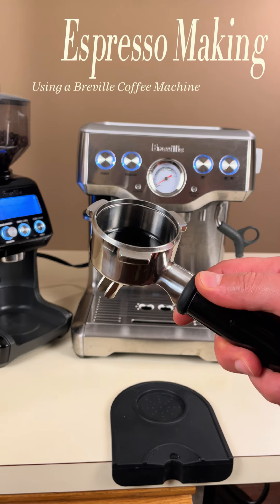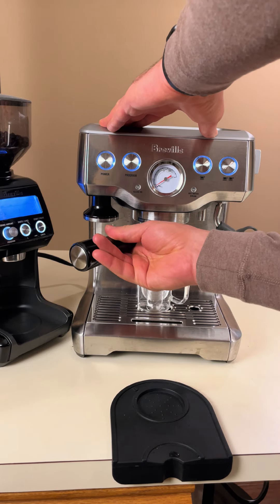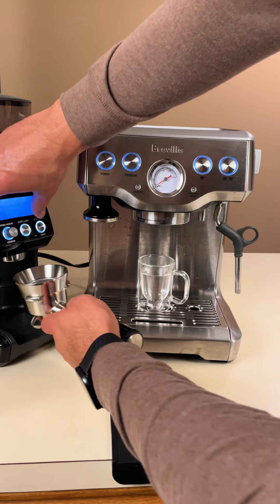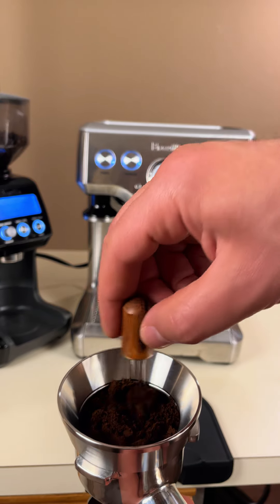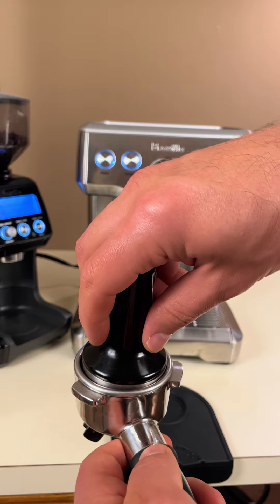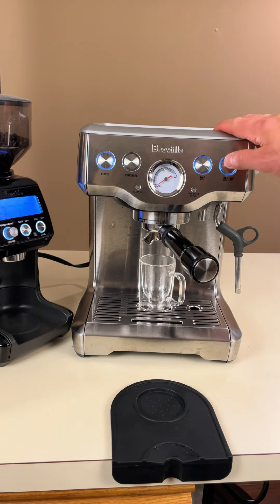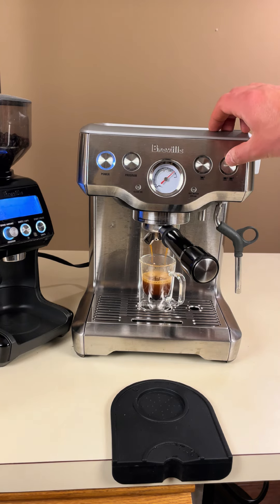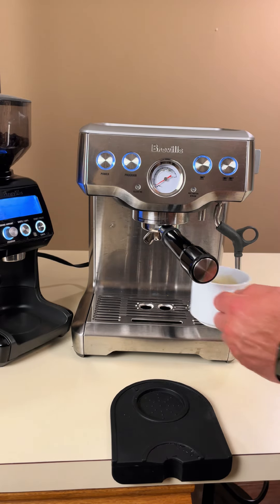Breville BES840XL Coffee Magic: Effortless Espresso & Americano Delight with Audio | Tutorial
Learn how to brew the perfect Espresso and Americano using the Breville BES840XL Coffee Machine in this step-by-step guide with audio instructions. Whether you're a beginner or an experienced home barista, this video covers everything you need to know—from grinding the beans, extracting the espresso shot, to creating a smooth Americano. Follow along with clear audio guidance to improve your coffee-making skills and enjoy café-quality drinks from the comfort of your home!

Steps:
0:00 - brew classic Espresso and Americano coffee with Breville BES840XL machine
0:10 - warm up machine system and cup
0:28 - wipe down portafilter
0:37 - grind fresh coffee beans
0:55 - distribute coffee grounds with WDT tool
1:23 - press down coffee with tamper
1:33 - lock portafilter into machine
1:41 - press the button to start extraction
2:13 - extraction should be done in 25 - 30 seconds
2:24 - add hot water to make Americano